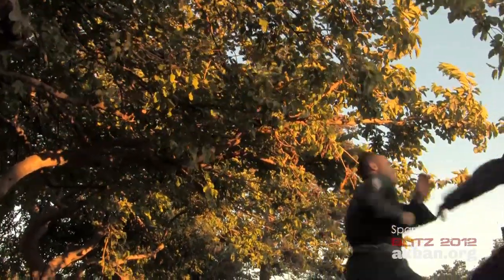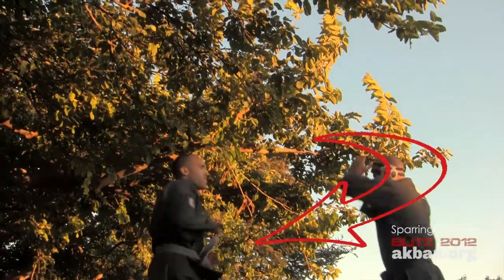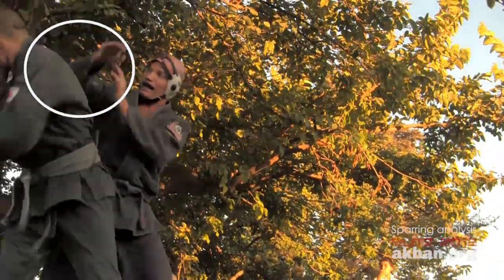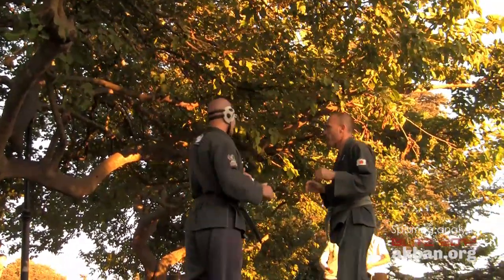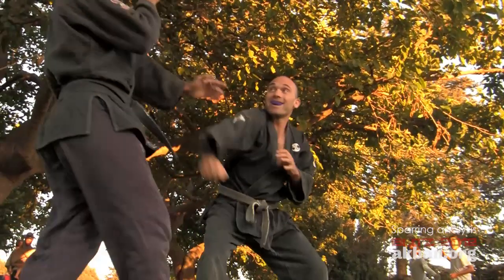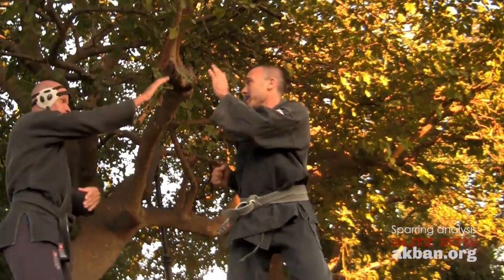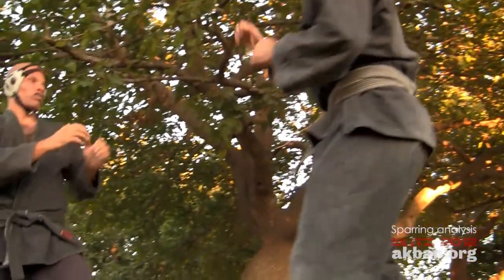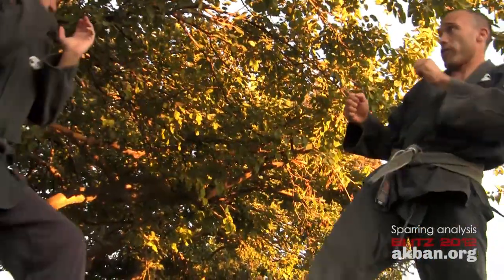Ninjutsu sparring analysis No. 5 - August 2012 Blitz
he sparring level is getting better as we invest more time and efforts into the intense randori that is the focal point of the Blitz month.
This time I am posting a regular sparring between two veteran Akbanauts. Since there are no mistakes, there is no need to blur faces. Nice sparring.